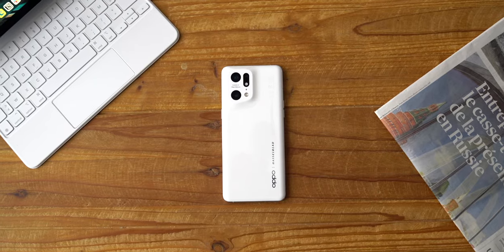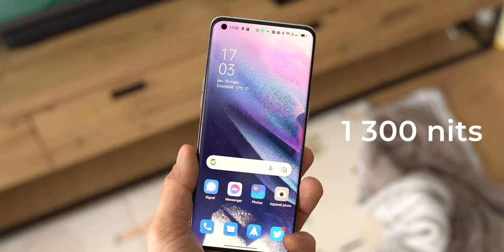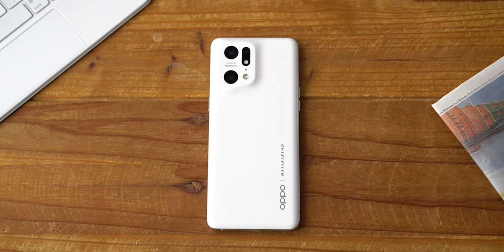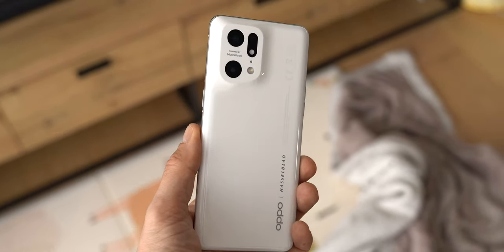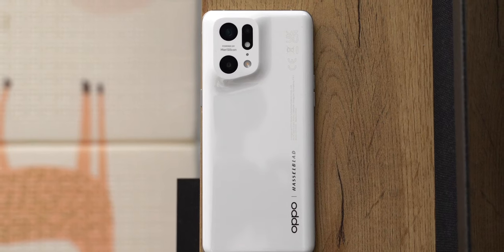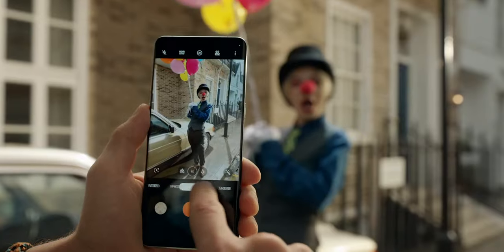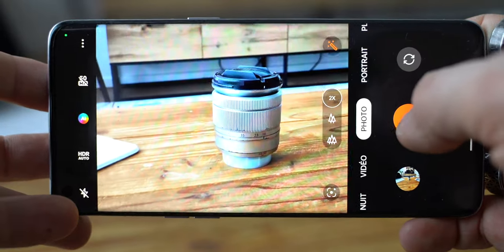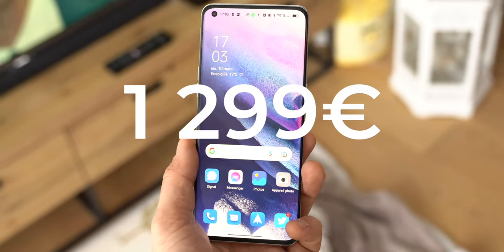Test OPPO Find X5 Pro : Oppopopopow !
Après l’excellent Find X3 Pro, OPPO revient avec le Find X5 Pro (le 4 porte malheur en Chine). Fait-il honneur à son prédécesseur. OPPO peut-il faire oublier les modèles d’Apple et Samsung ? Réponse dans notre test complet.

📹 Présenté par Romain Vitt
🎬 Monté par Rémi Lou
🎧 Musique outro by Snooz